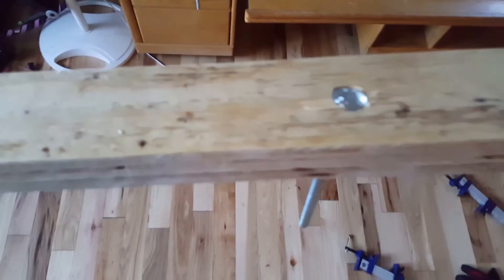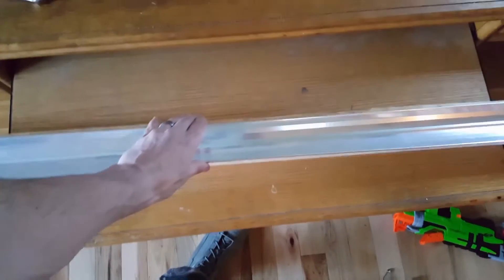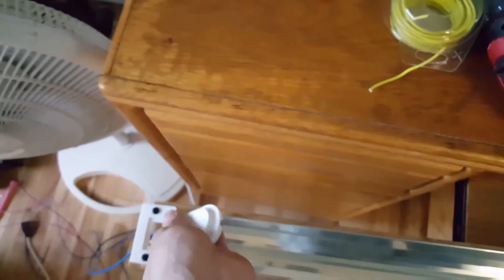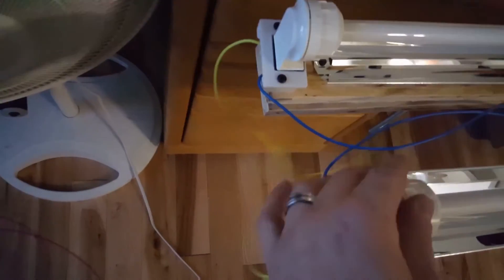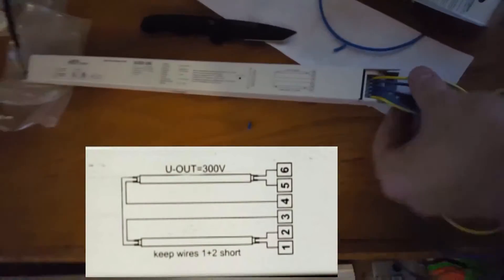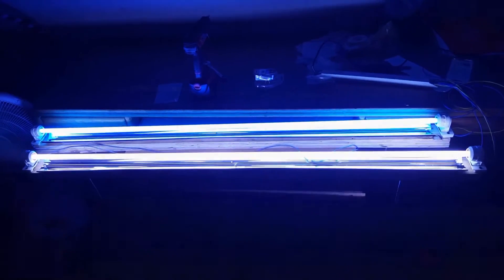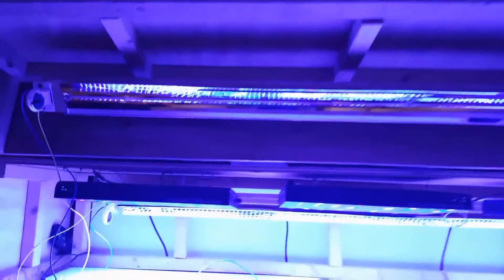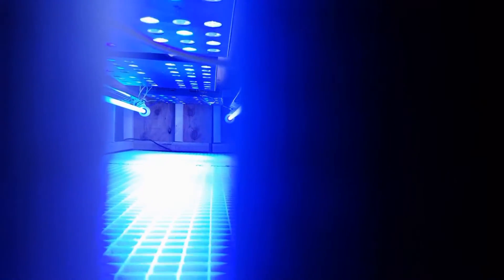DIY T5 retrofit build with my LEDS, 180g mixed reef tank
I wish I could have recorded this better through the the build.  I need to get a tripod or better equipment then just my cell phone.  But here it is the build, I tried to show the step by step process.  Came out exactly how I pictured it and I'm super excited to see how everything works outs.  I did turn down my LEDS, 60% blue, 30% white.  I'm running the blues for 10hrs the whites for 8hrs and the T5s for 6hrs.  To give a good build up of light throughout the day and the same as the lights go off.  I will eventually start to raise my LEDS back up so the blue channel is higher probably back to 80% but slowly.  As always if you have any questions let me know below.

Crystal salt:

My return pump:

My wave makers:

My lights Ocean Revive:

Auto Top off, JBJ ATO:

Protein Skimmer with different Pump:

Pump on my protein skimmer:

Grounding probe:

Magnetic seaweed clip:

Flipper mag glass cleaner:

This video was created using PowerDirector on android, my Samsung note5.
intro and outro created on video show , music is from videoshow track:  The other side